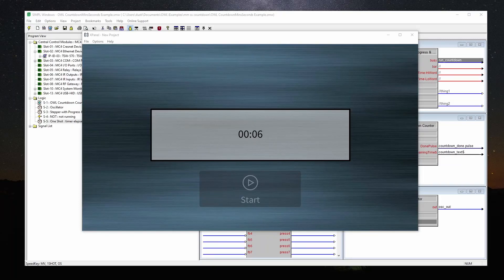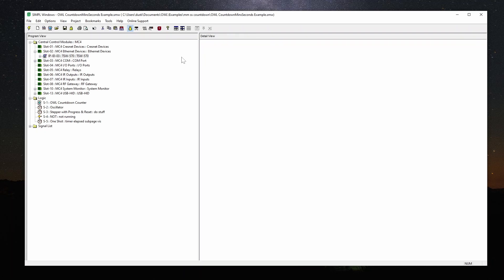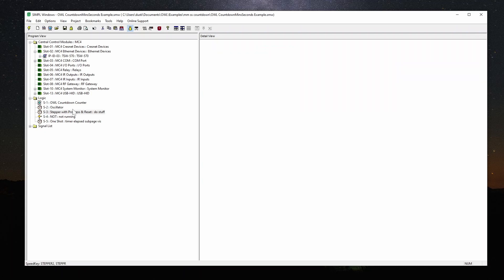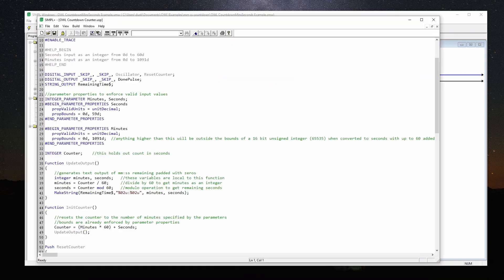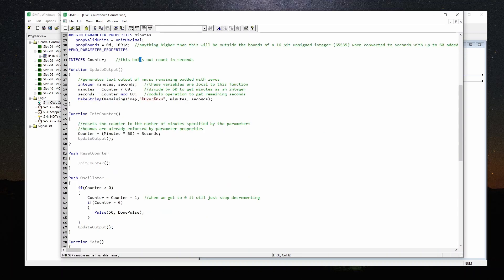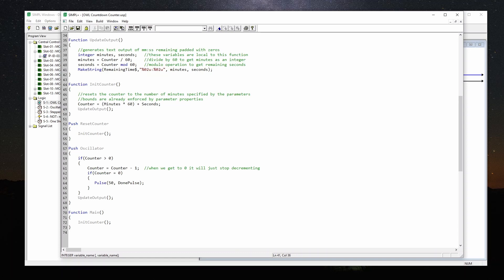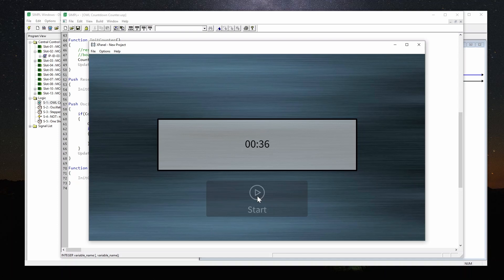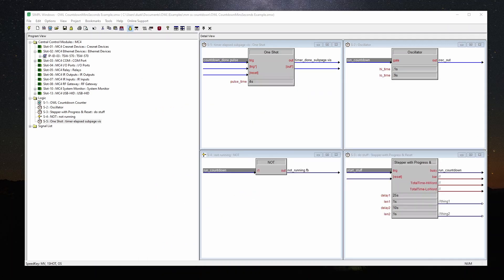Counting Down Time In SIMPL+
This video helps Crestron programmers count down time in minutes and seconds using a SIMPL+ module to keep track of everything and generate a nicely formatted mm:ss serial output.

Example code for this project and other Overworked logic videos available for free